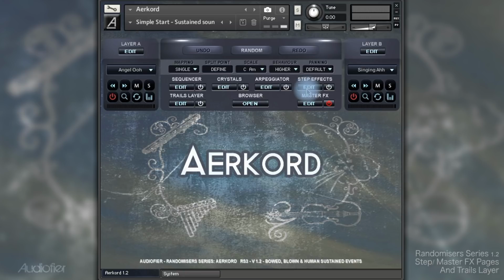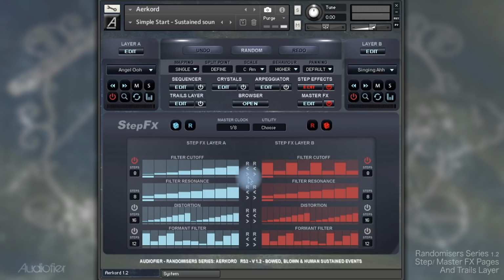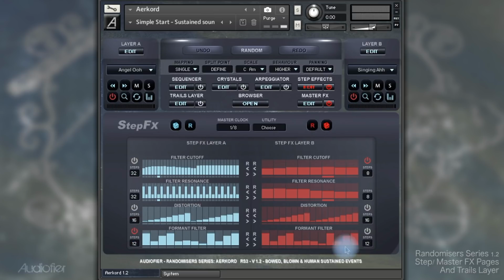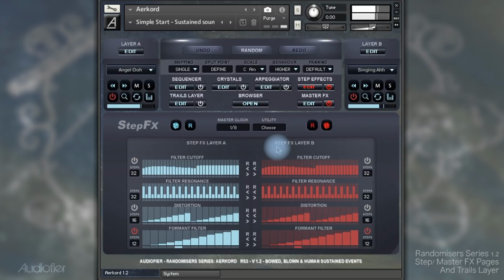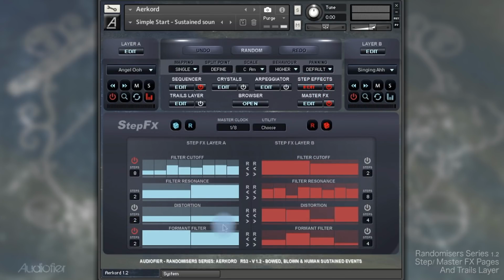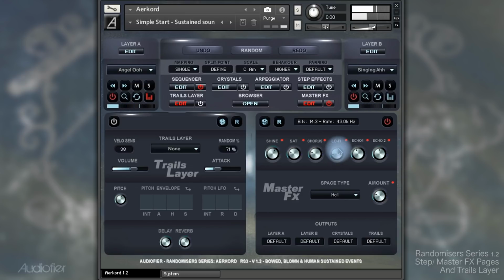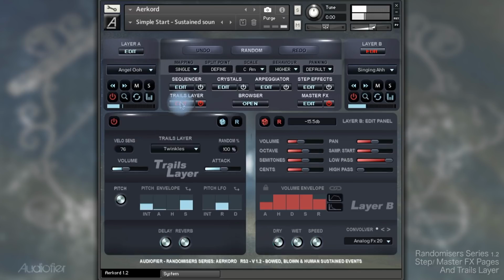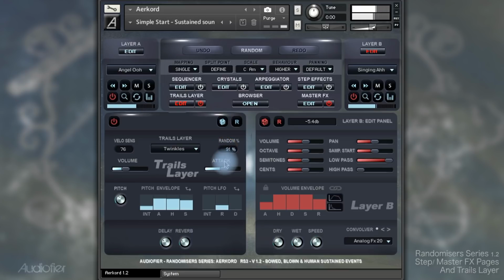Audiofier- Randomisers Series 1.2 Step FX - Master FX - Trails Layer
In this video we are going to explore the Step FX and Master FX Pages and the Trails panel of our Randomisers series libraries.

For this we are going to use Aerkord, but all the other libraries in this series will work the same way.